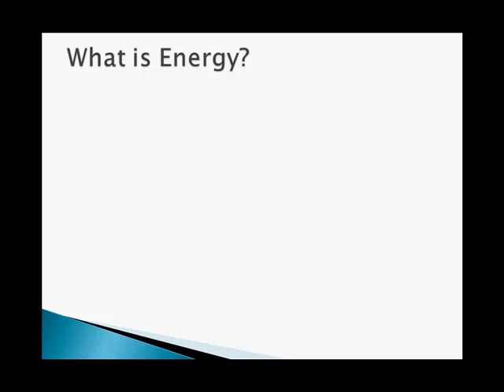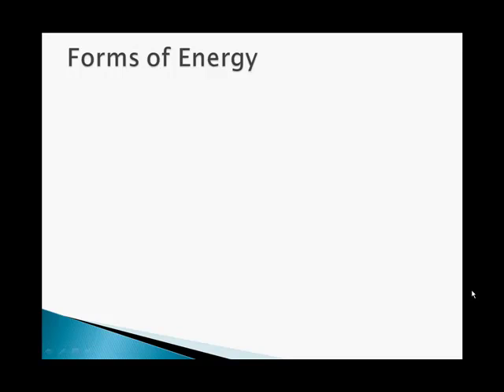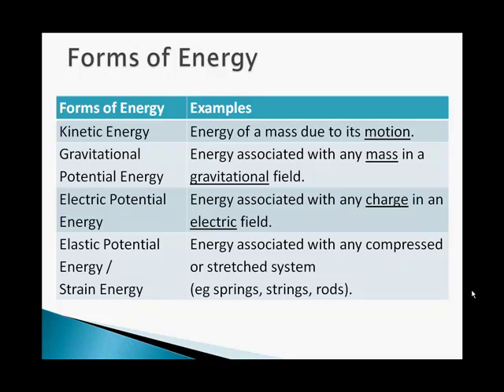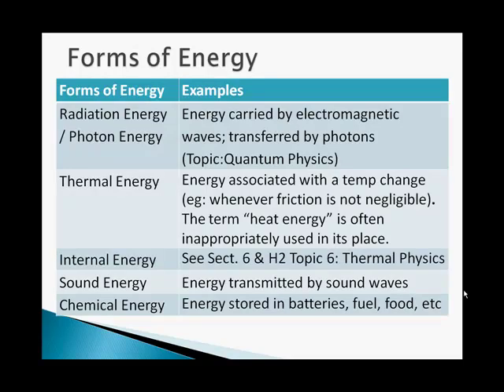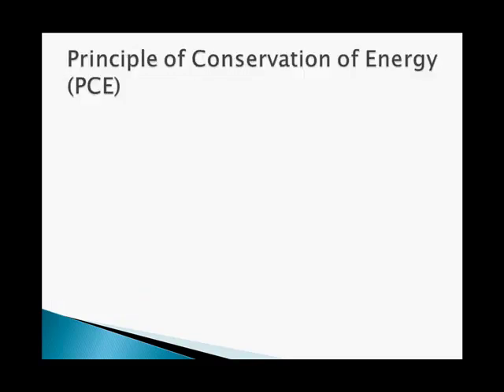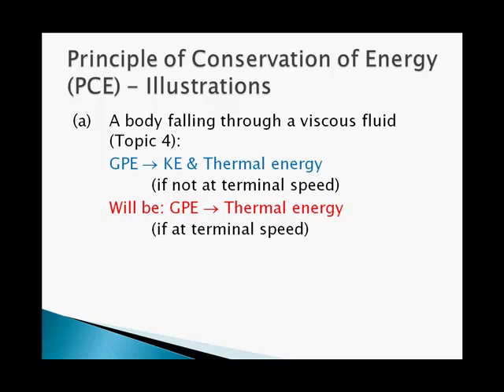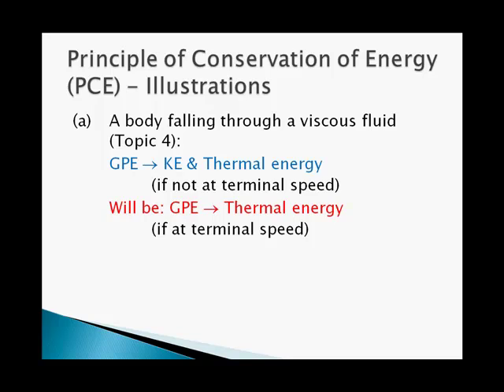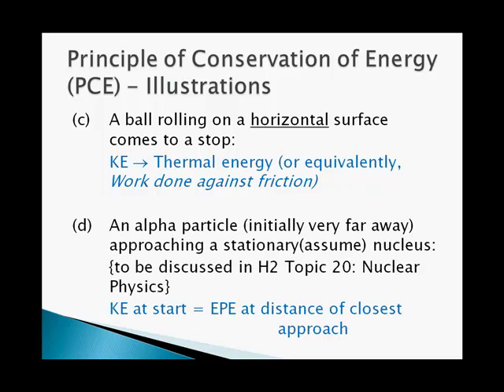SAJC H2 Physics eLearning May 2010 - Part 1.mp4